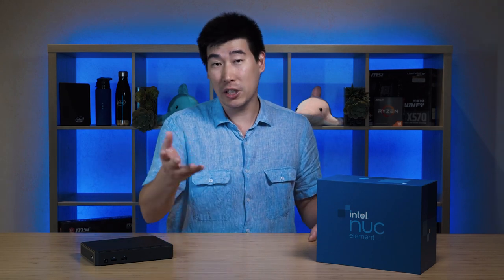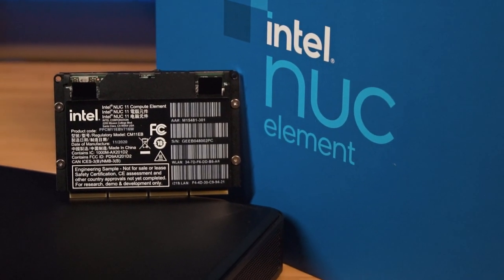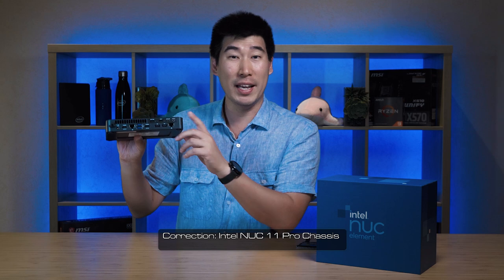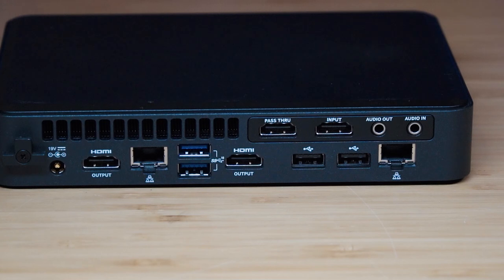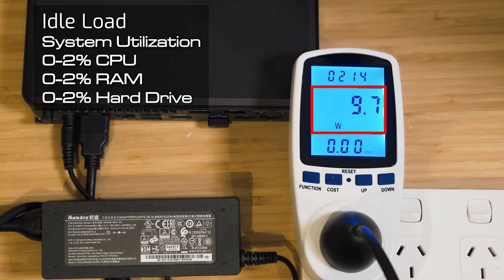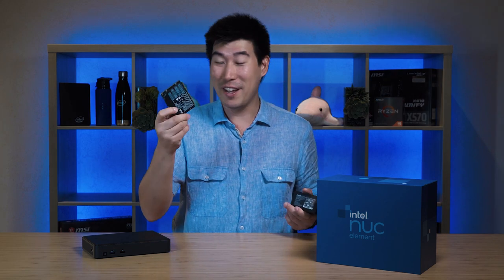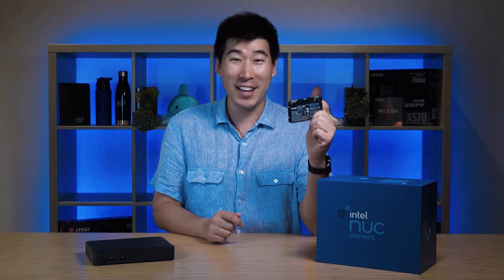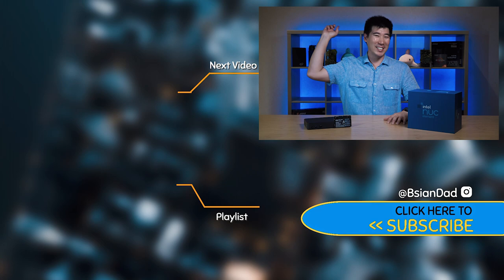Intel NUC 11 Compute Element (Elk Bay) - Small Computer Review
Intel NUC Compute Element is a modular computer that can create custom solutions. It's small size and number of different offered boards and chassis allows it to fit in many applications.

0:00 Intro
1:16 Elements of the NUC 11
2:44 Ports
4:58 Power
6:05 Temperatures and Fan Noise
7:25 Processor Behavior
8:13 Benchmarks
9:15 Final Thoughts